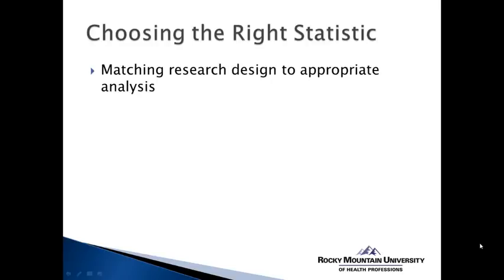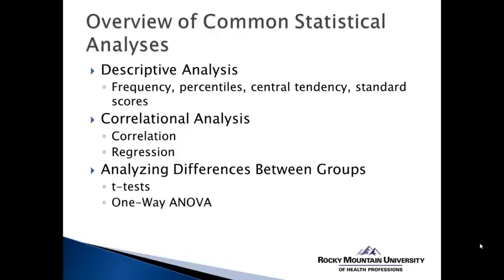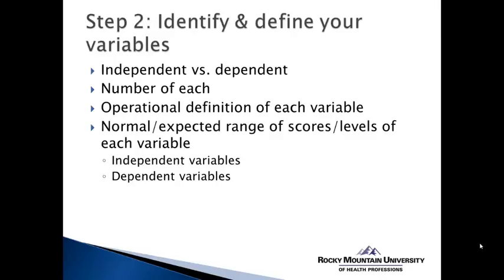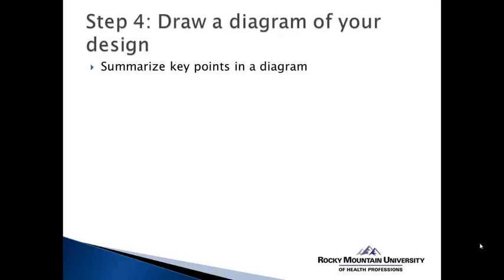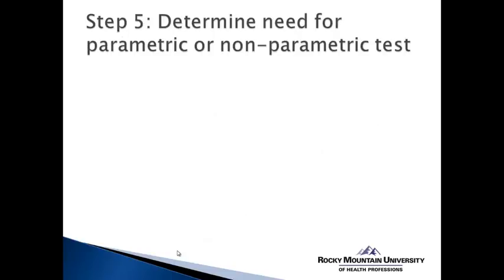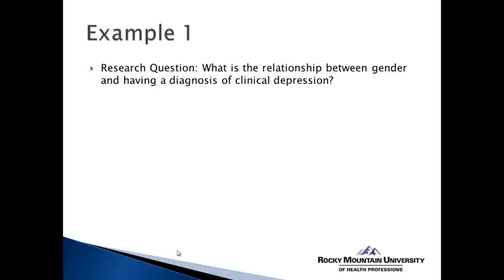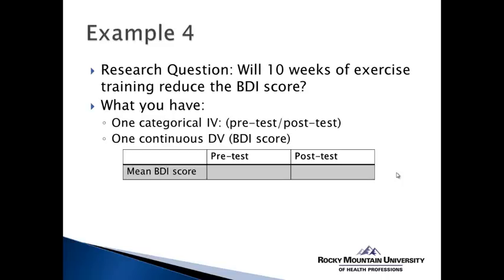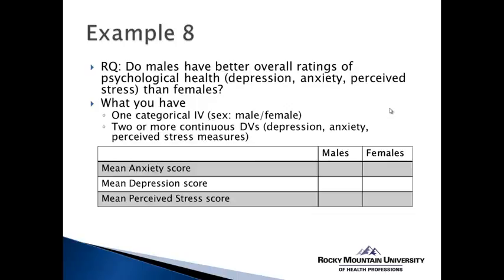How to Use SPSS Choosing the Appropriate Statistical Test